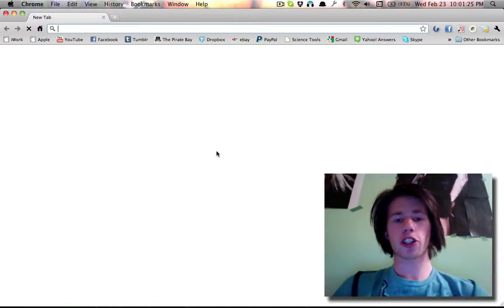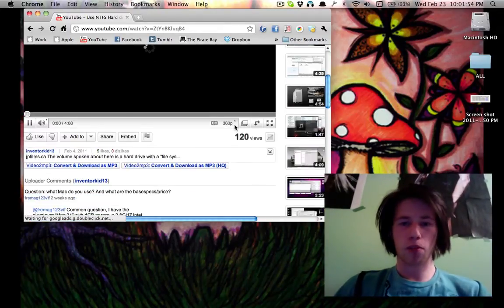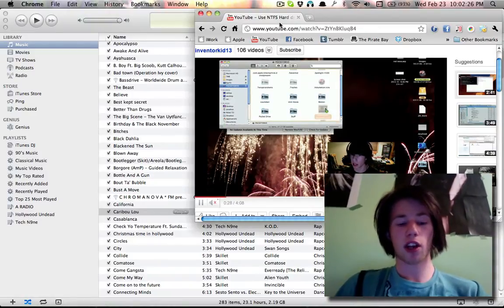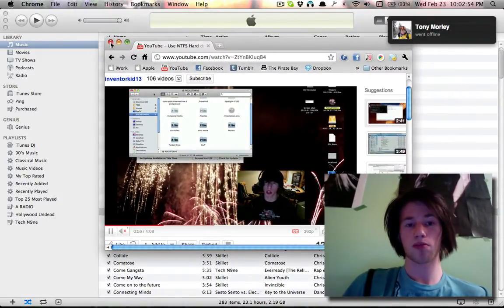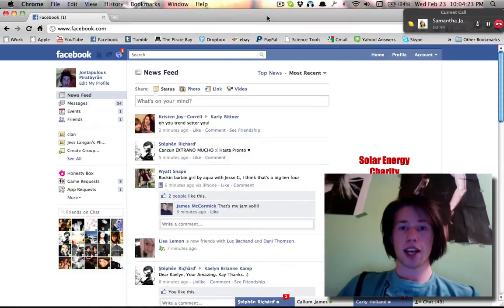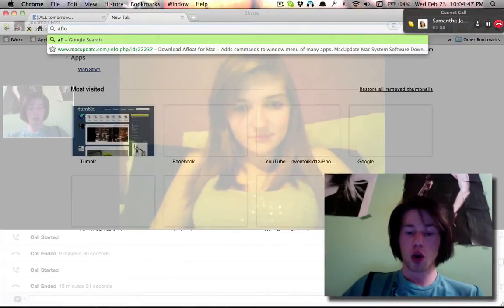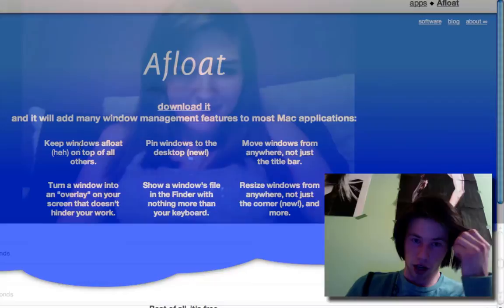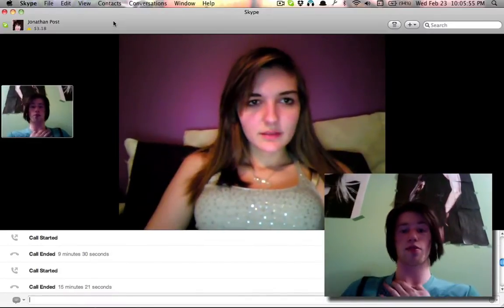How To Make Any Window Transparent (Mac)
htp://jpfilms.ca
Today I shall show you how to use the application "Afloat" to make any program (besides non Coco applications) transparent or see through!